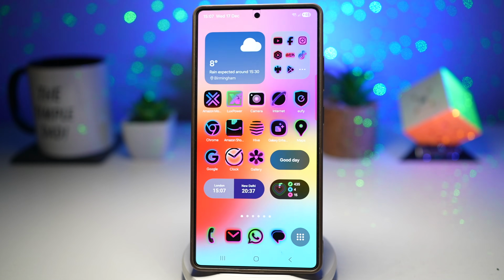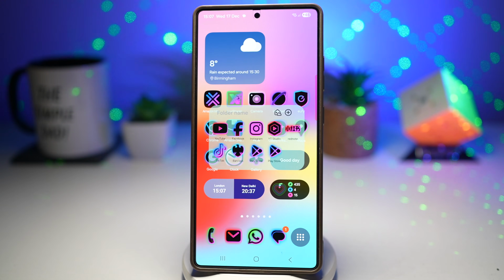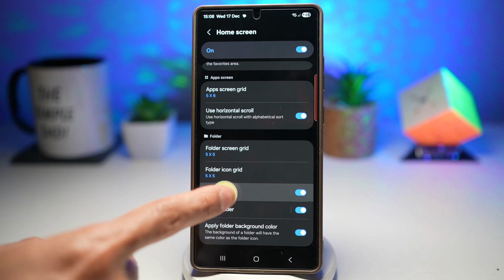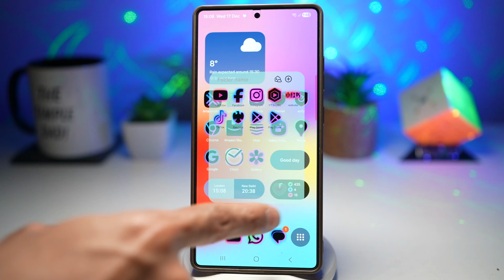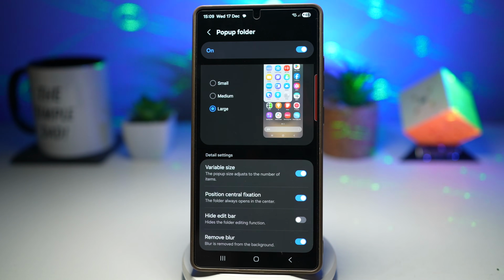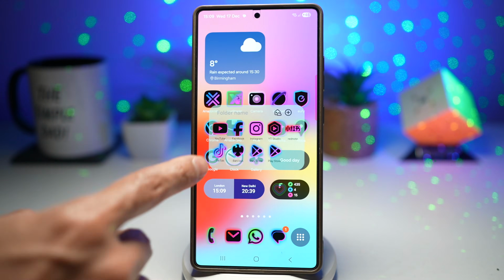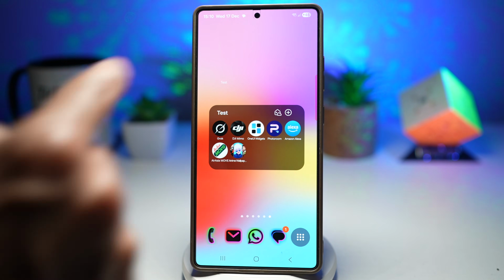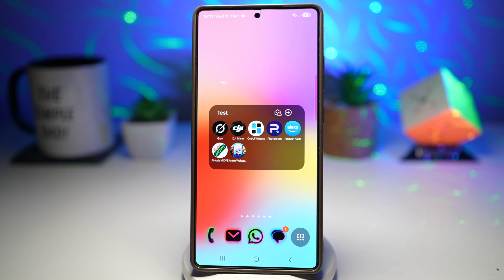How to Turn Your normal Folder to Popup Folder on Your Samsung Galaxy Homescreen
00:00 Intro
00:10 Like or no Like
00:20 How to Turn Your normal Folder to Popup Folder on Your Samsung Galaxy Homescreen